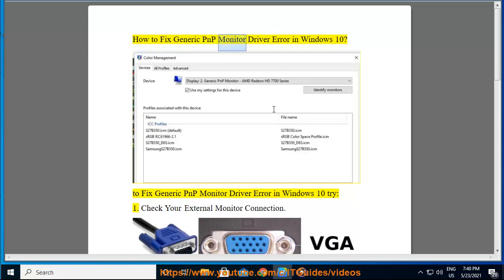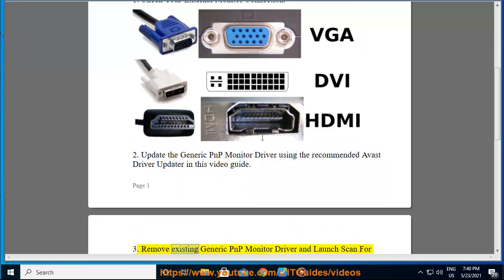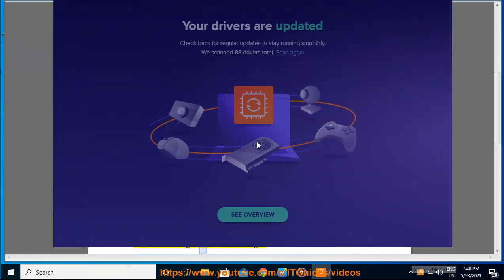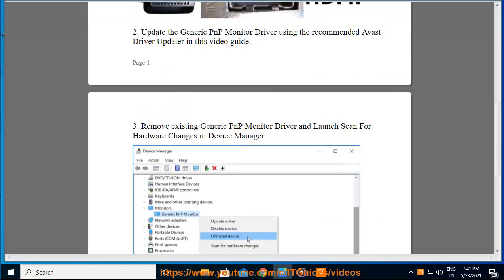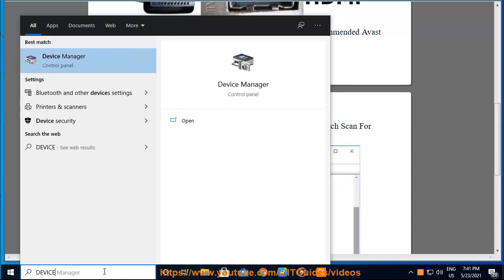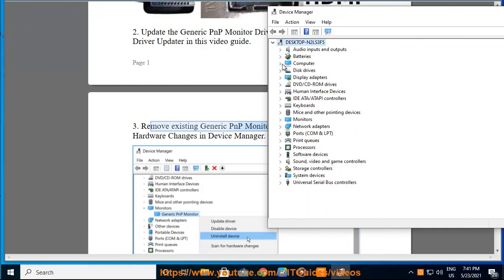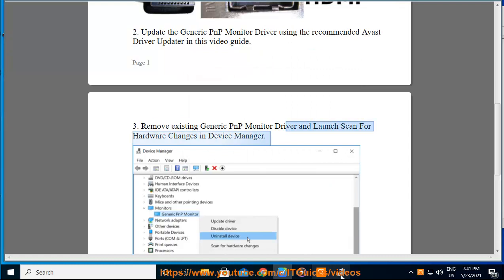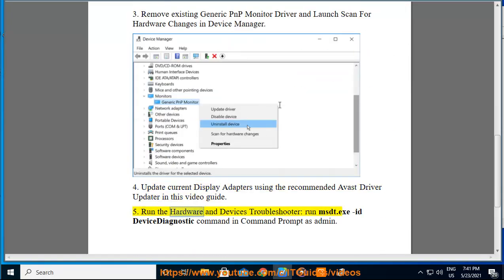Fix Generic PnP Monitor Driver Error in Windows 10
Here's how to Fix Generic PnP Monitor Driver Error in Windows 10. Run Avast Driver Updater@ to keep all your device drivers up-to-date effectively.